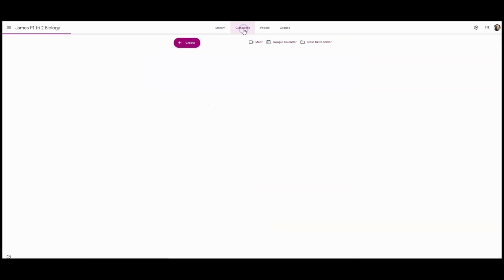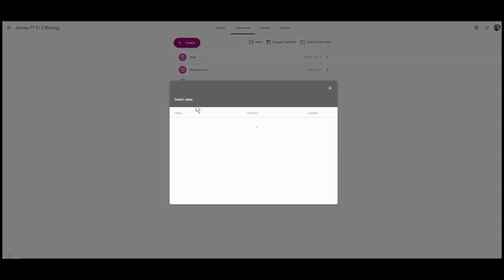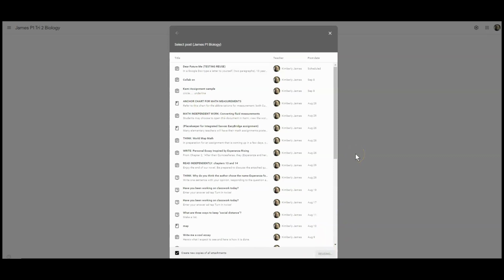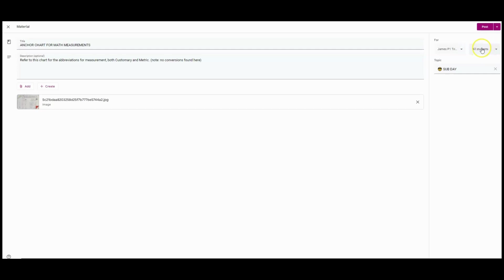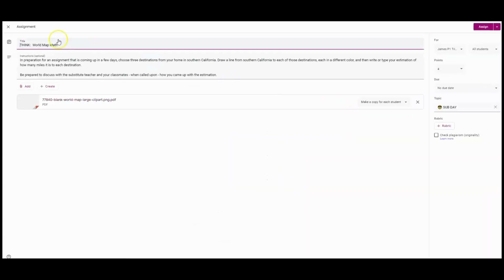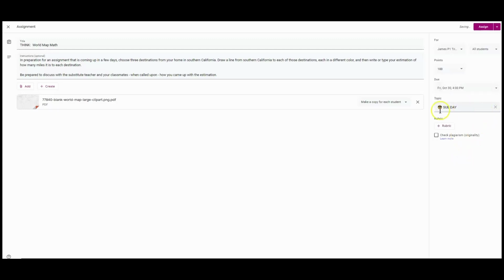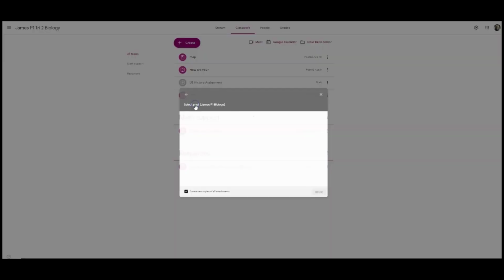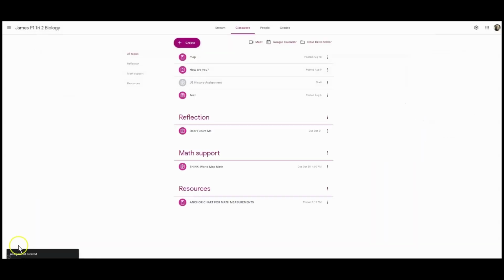Google Classroom Reuse